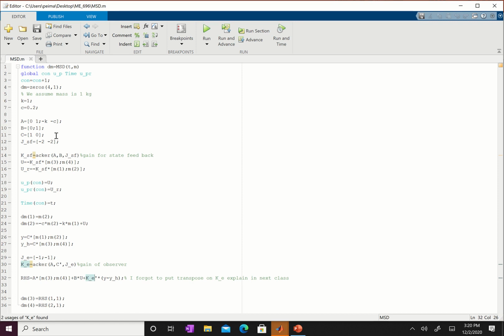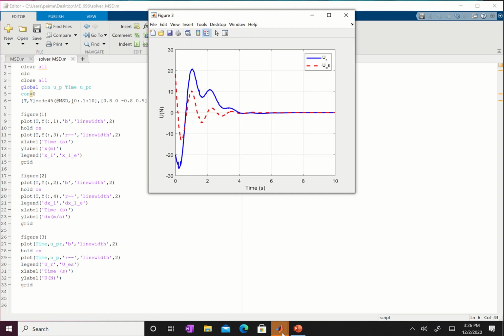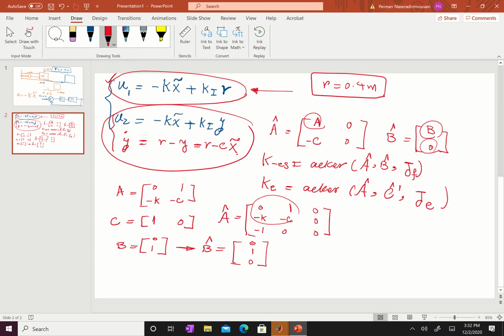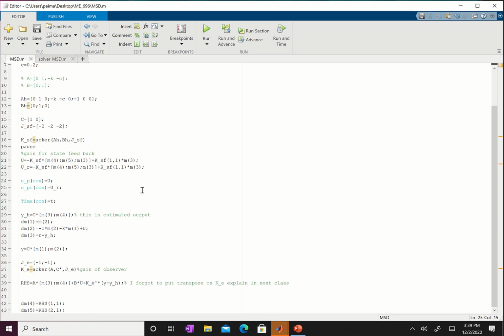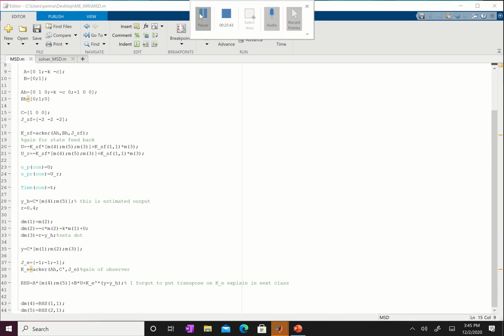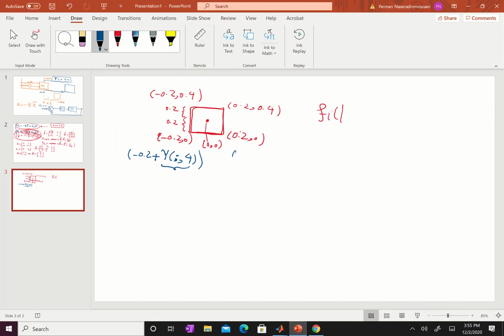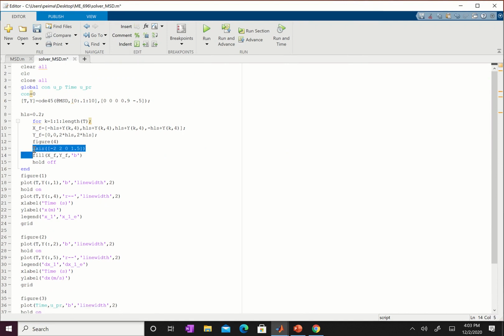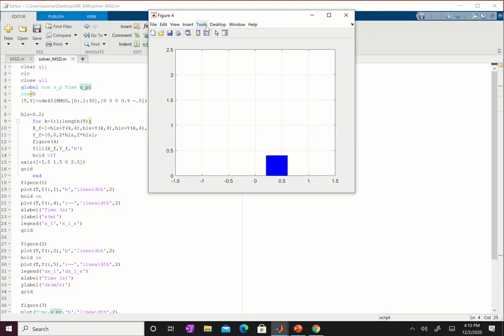Linear Systems Theory, SDSU, DSCL, Part 21, State Feedback-Observer Matlab part 2: movie